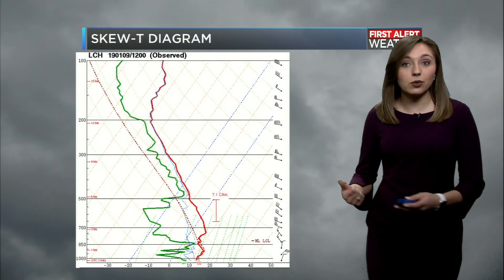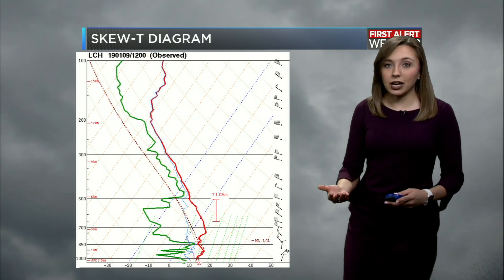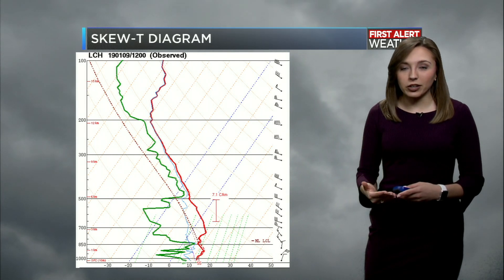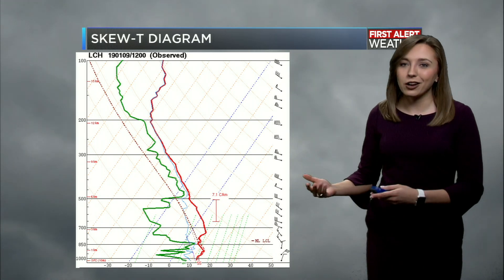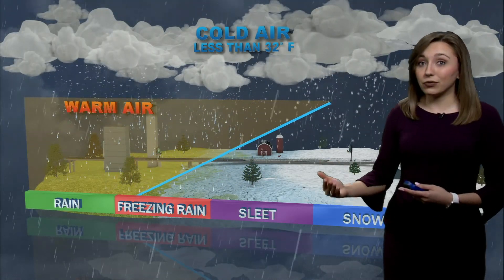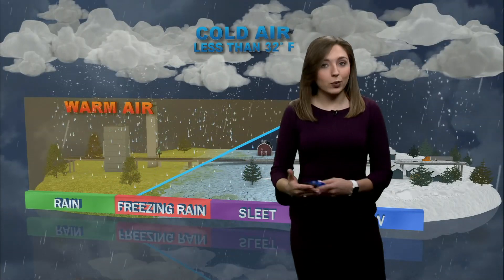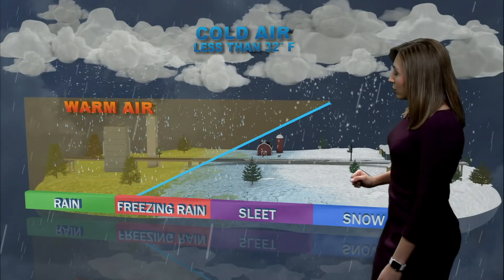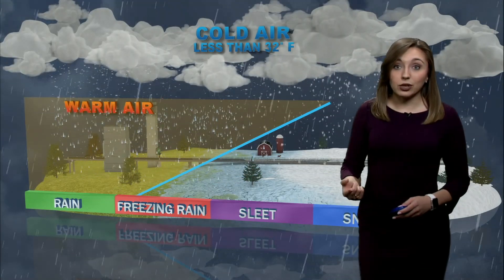Weather U: Types of precipitation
What are the types of precipitation and how do they form?  KPLC Meteorologist Gabrielle Espinosa takes you to weather school in these Weather U lessons.